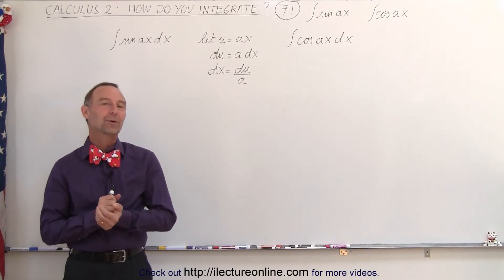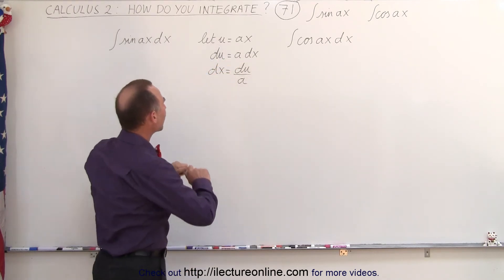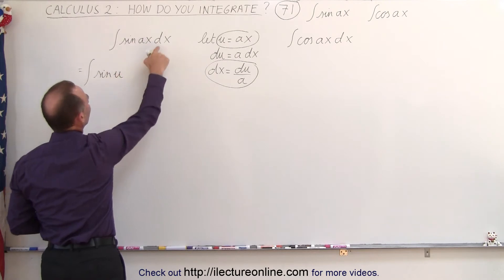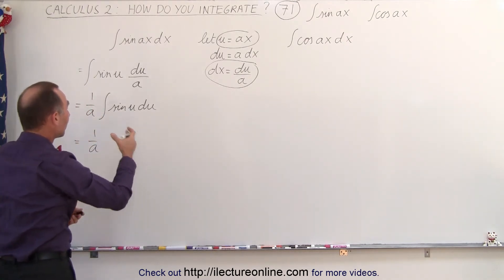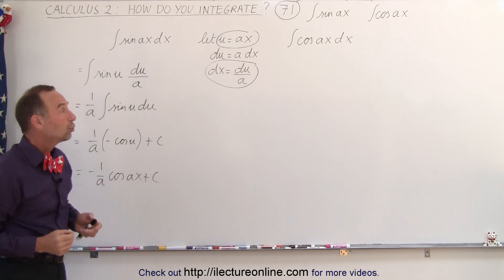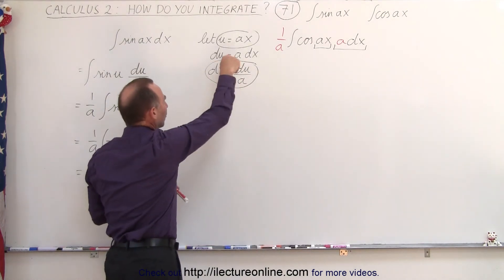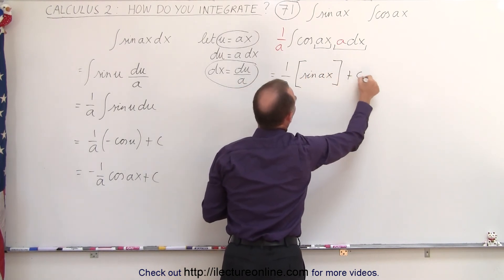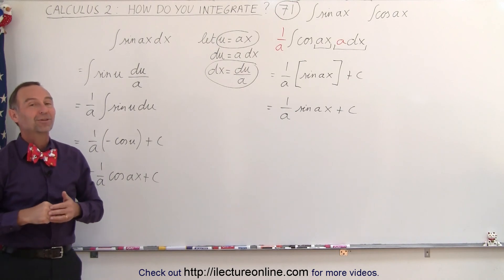Calculus 2: How Do You Integrate? (71 of 300) Find the Integral of (sinax)dx=? and (cosax)dx=?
In this video I will find integral of (sinax)dx=? and (cosax)dx=?